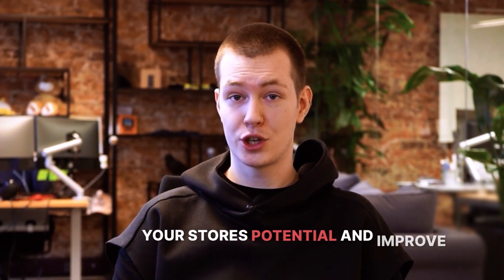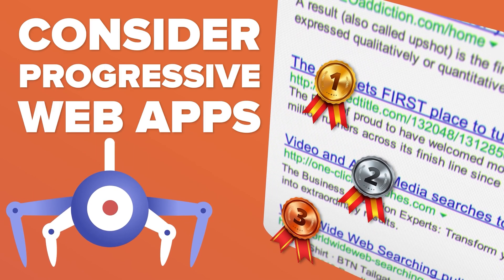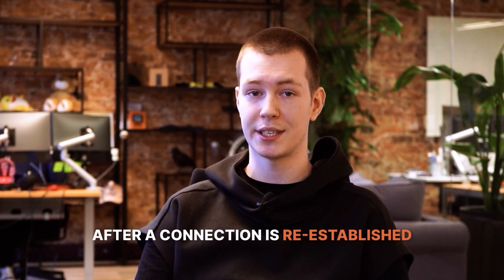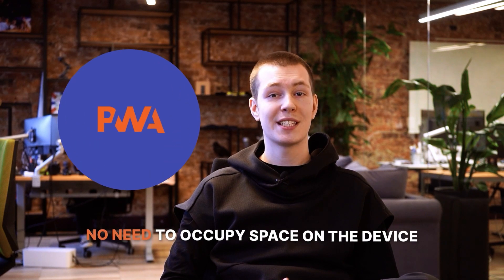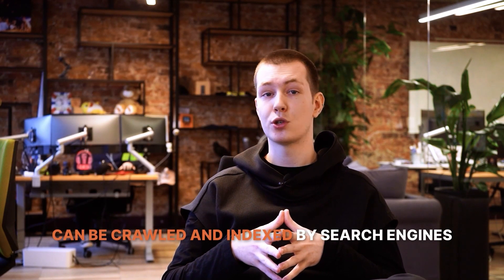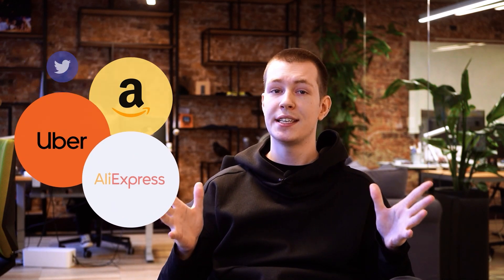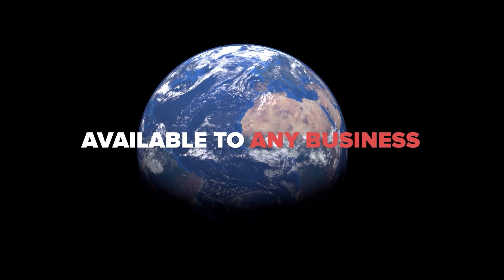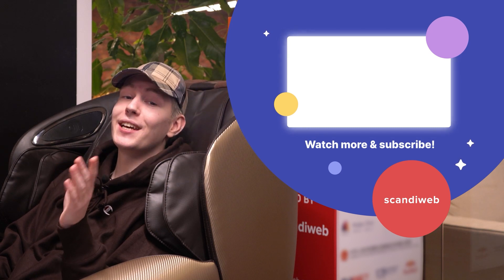PWA for Adobe Commerce (Magento 2) 11 reasons to choose Progressive Web Apps in 2023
Maximize your store’s potential and improve customer experience with Progressive Web App. In today’s video, we are bringing you 11 features and benefits of PWA that will take your website to the next level.

We are a full-stack Magento agency with 13+ years of experience and the largest certified developer team in the world.  From consulting to strategy development to technical implementation - we know how to make your eCommerce site meet your business goals.

Timestamps

0:00 - Intro
0:15 - Part 1: What are PWA?
0:30 - Part 2: Why choose PWA?
0:55 - Part 3: Features & Benefits
1:06 - Reason 1: Instant Loading Time
1:24 - Reason 2: Offline Browsing
1:47 - Reason 3: Push Notifications
2:13 - Reason 4: Ready for App & Play Stores
2:33 - Reason 5: Lightweight
2:46 - Reason 6: Home-Screen Save
3:04 - Reason 7: No Platform Limitations
3:13 - Reason 8: No Updates Required
3:23 - Reason 9: Linkability & Indexing
3:41 - Reason 10: SEO Friendliness
3:58 - Reason 11: Decrease maintenance costs
4:12 - Part 4: Real-World Examples
4:52 - Part 5: Is PWA the Future?
5:02 - Part 6: How to get PWA?
5:20 - Part 7: Pick the right PWA Solution
5:38 - ScandiPWA
5:59 - Outro